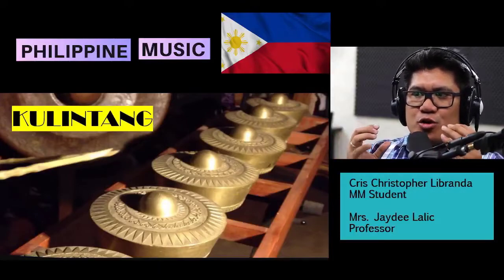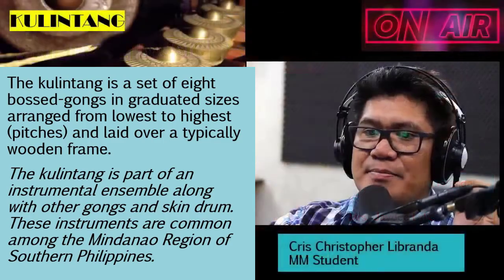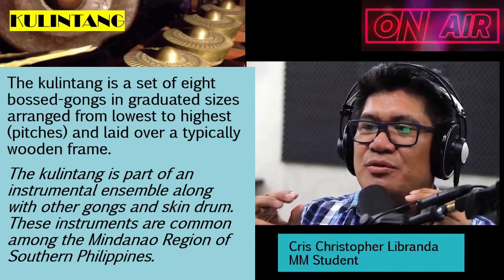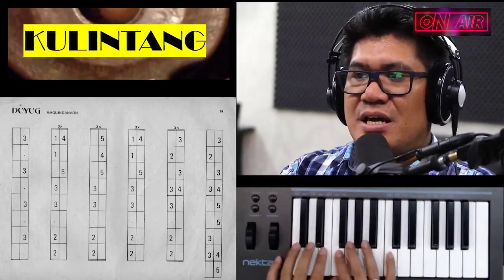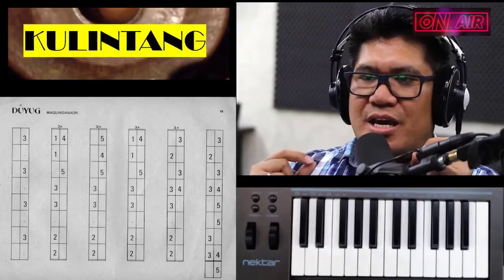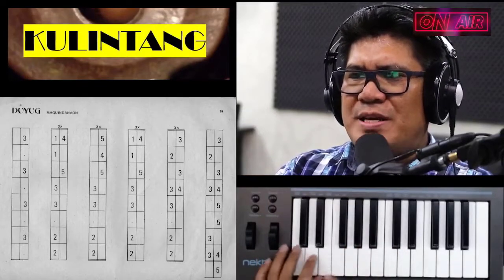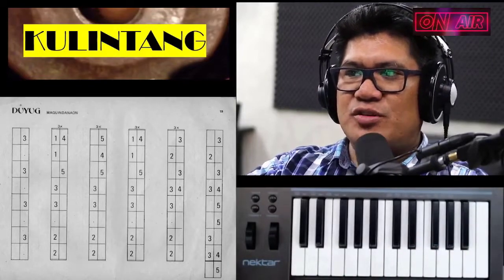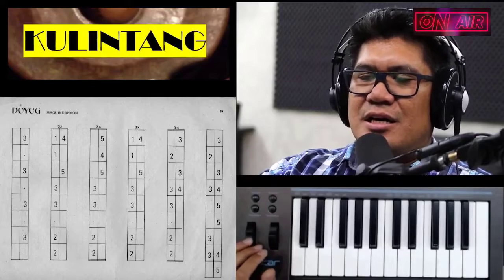Kulintang Sampled Instrument - Duyug played on midi keyboard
In this video, I will play the piece Duyug Maguindanaon using the sampled instrument that I created in Studio One 5 to be controlled by the midi keyboard.